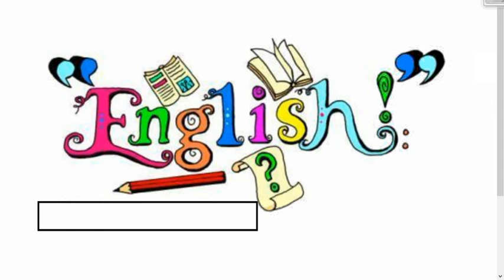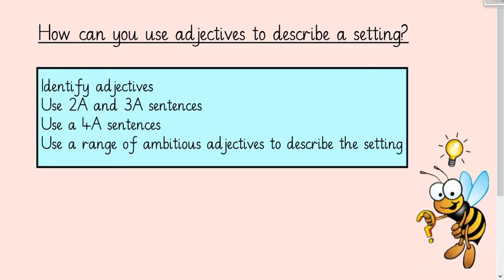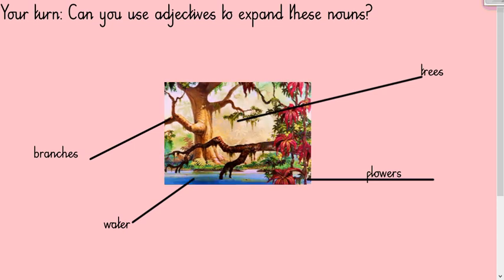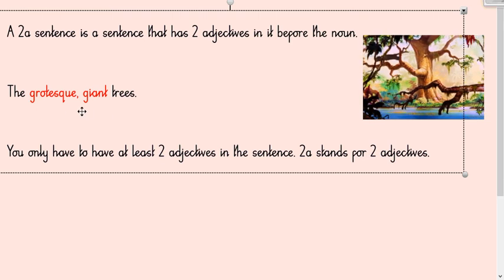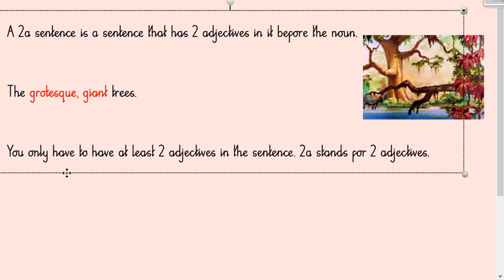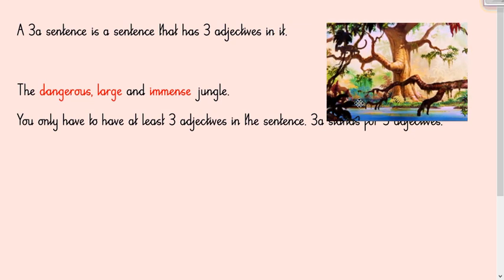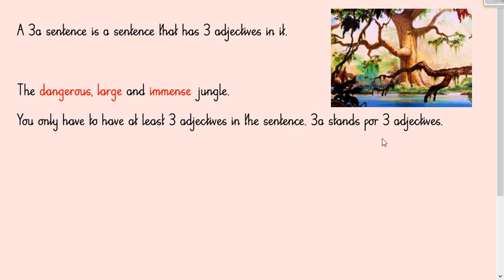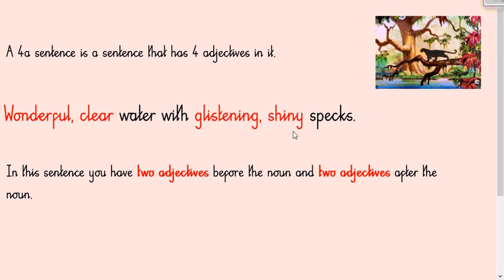Y3 Y4 - English - How to use 2A, 3A and 4A sentences